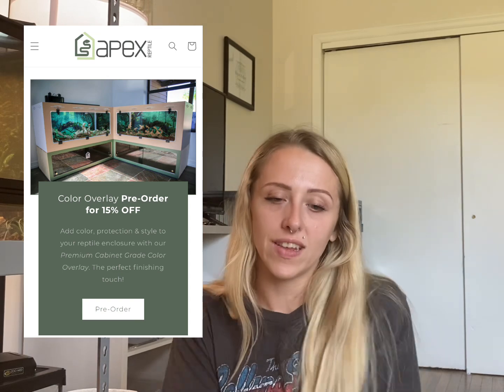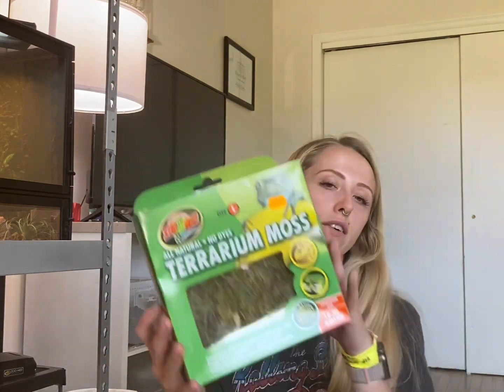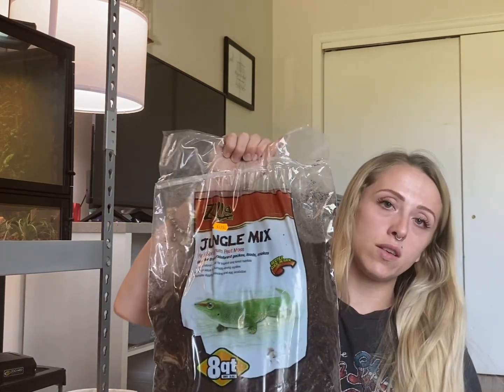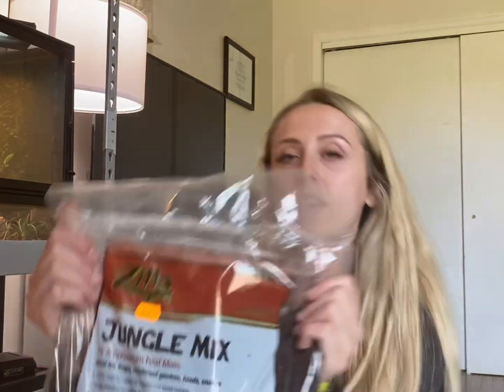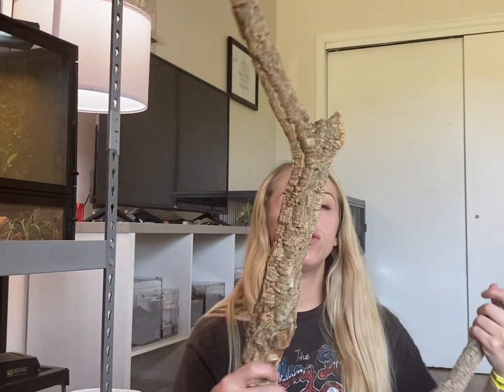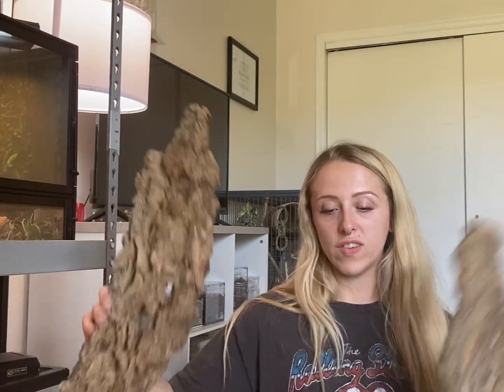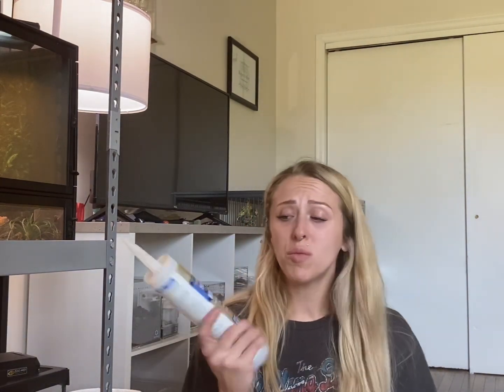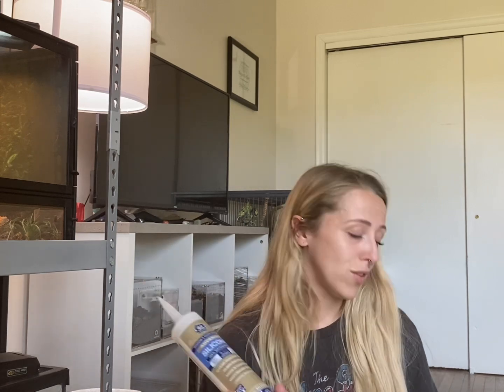PGH MEGA REPTILE EXPO + VLOG/HAUL 🐍💚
Hey guys! Come with me to the Pittsburgh area Mega Reptile Expo to see some scaly friends & see what else I do around PGH for the day!

At the end of the video, see my haul of what I got AND a surprise of something previously mentioned on my instagram stories that I got for the reptile room!